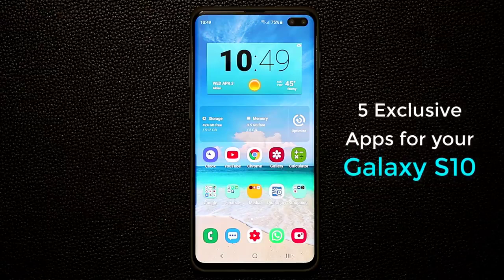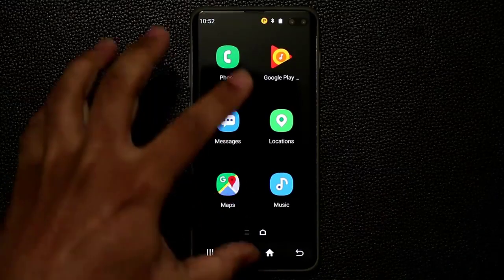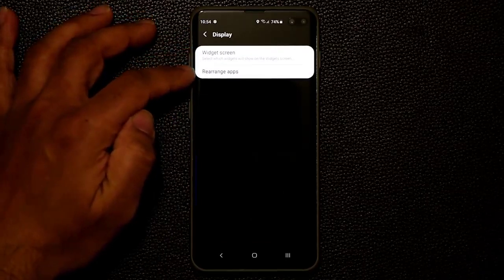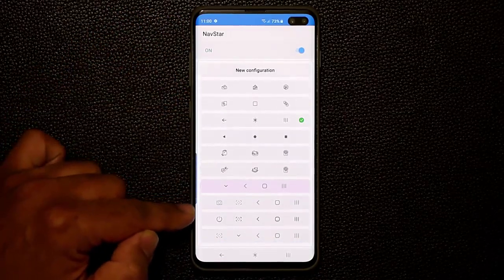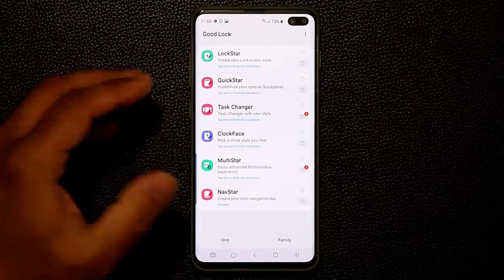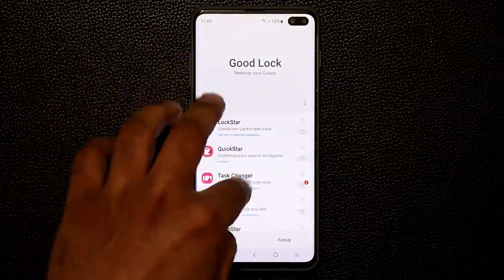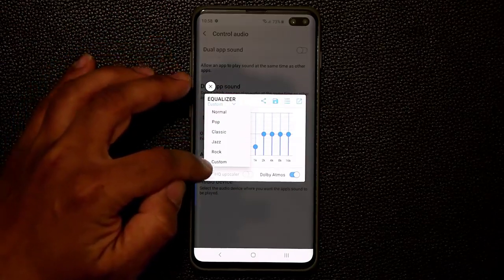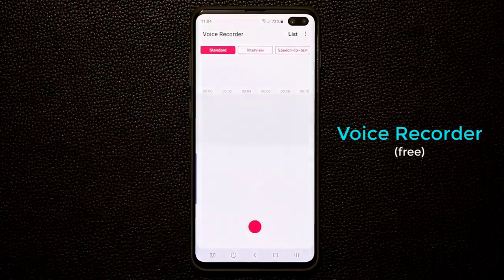Have Apps for Samsung Galaxy S10 and S10 Plus - New Promotion